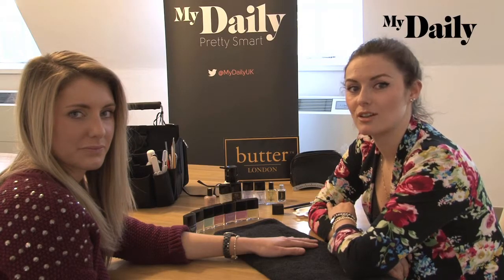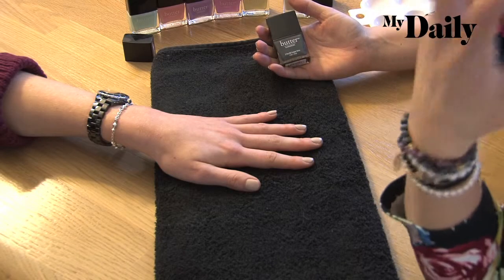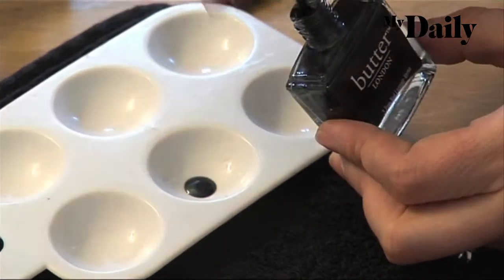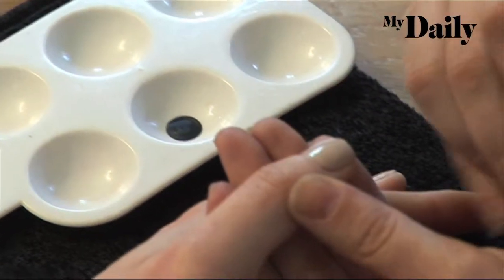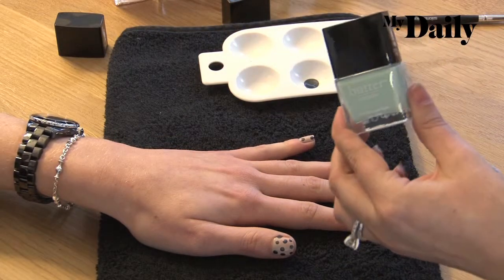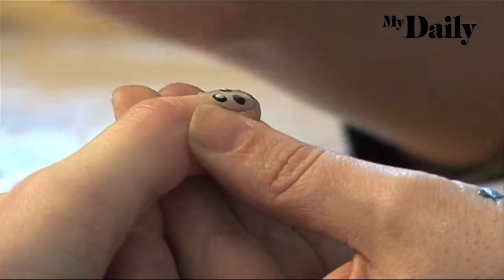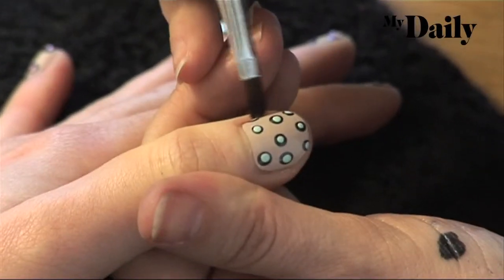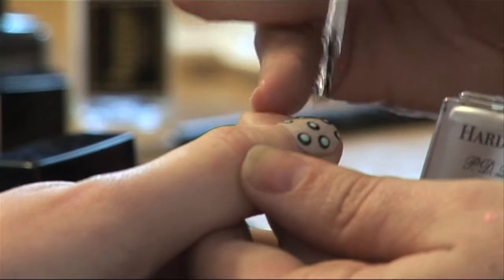How to get polka dot nails | MyDaily Nail How To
Let MyDaily show you how to get great nail art with the help of Katie Hughes, global ambassador at Butter London. In this video, Katie shows us how to get the polka dot look with our nail art.